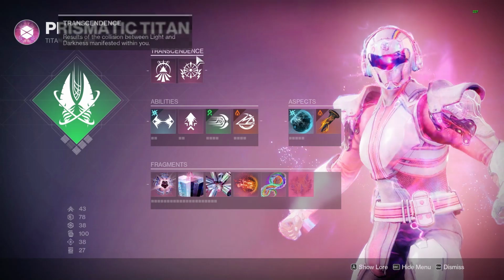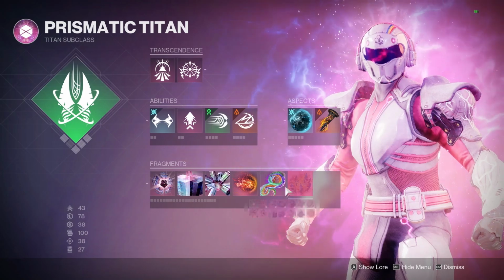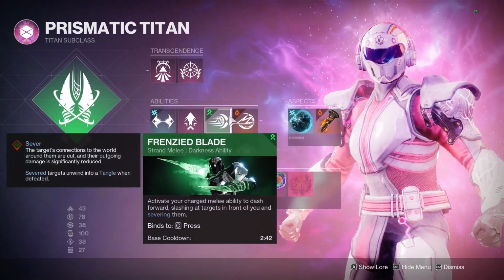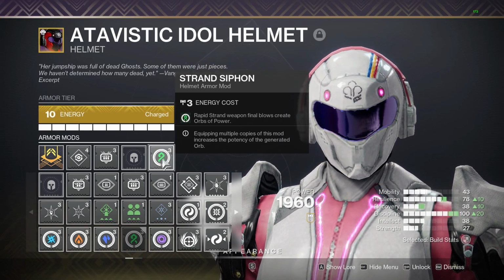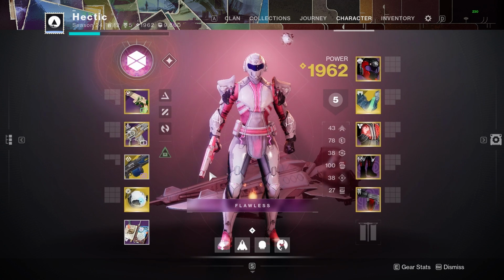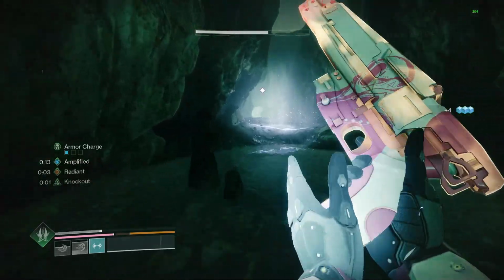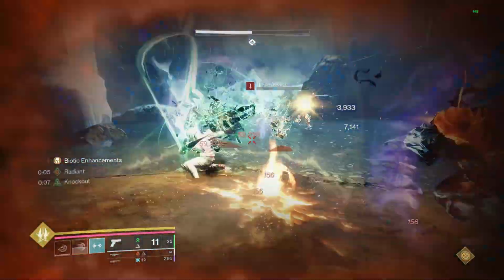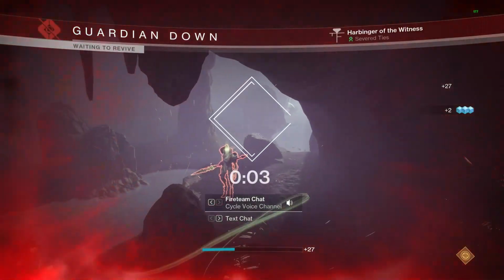Destiny 2 This S TIER Prismatic Titan Build Got Buffed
Destiny 2 The BEST Prismatic Titan Build

this prismatic titan build is absolutely broken in endgame content this build will make your Destiny 2 experience so much fun try this best prismatic titan build now!